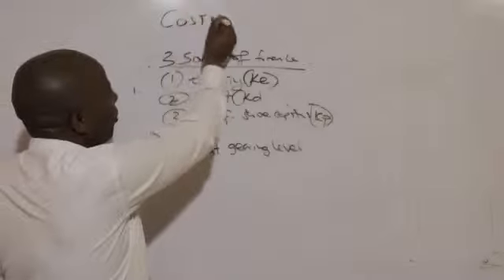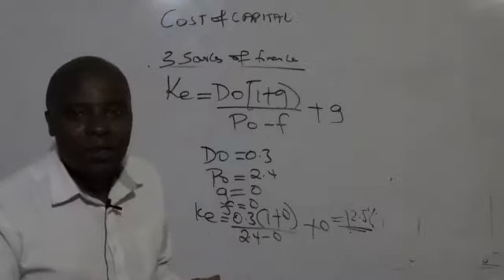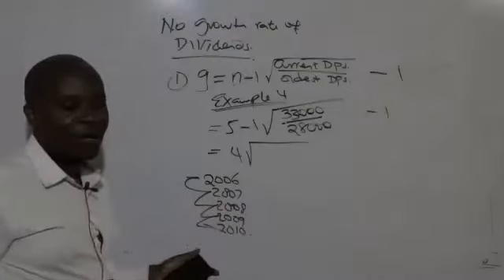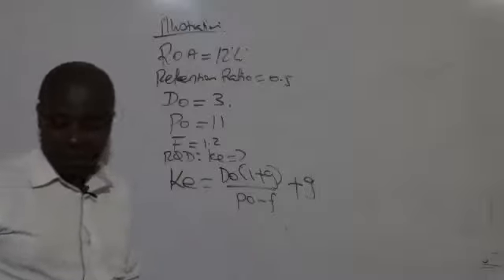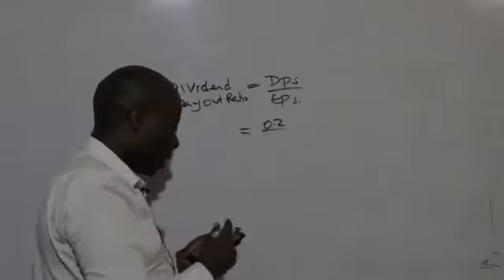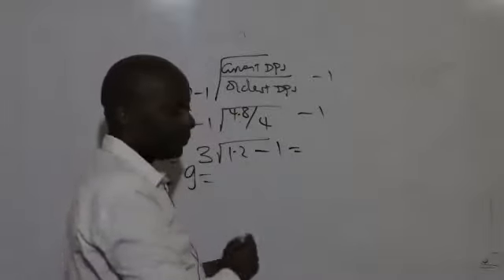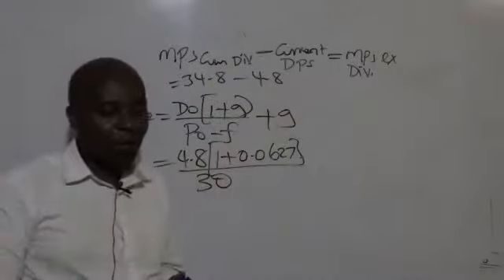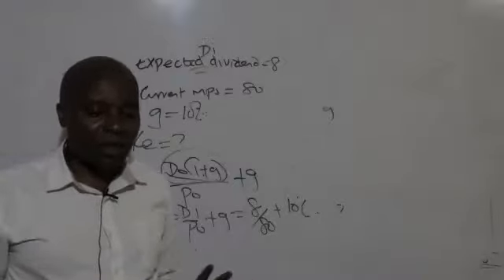Financial Management -Cost of Capital-CPA KENYA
𝐖𝐄 𝐎𝐅𝐅𝐄𝐑
✅ CPA✅ CIFA✅ ATD✅ CS✅ CAMS✅ BDA✅ACCA✅
Pay Ksh. 4,320 per paper before 28th April. After that, the normal fee will be Ksh. 4,800/paper